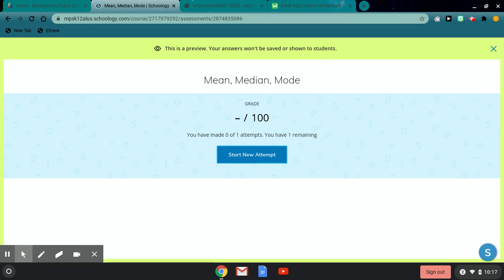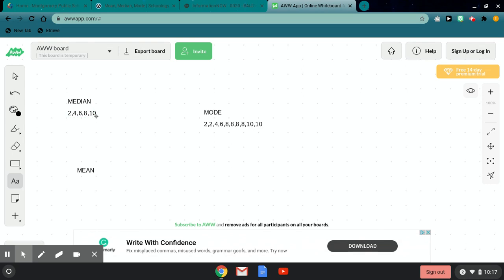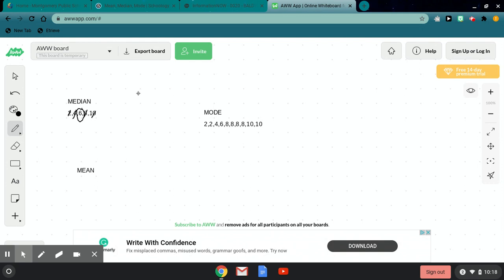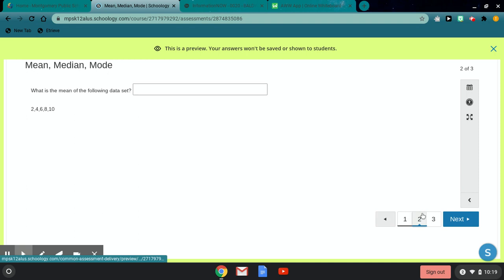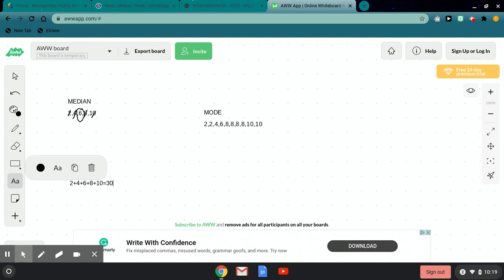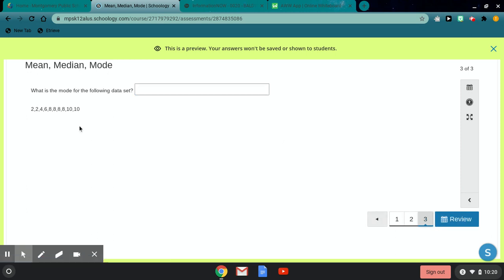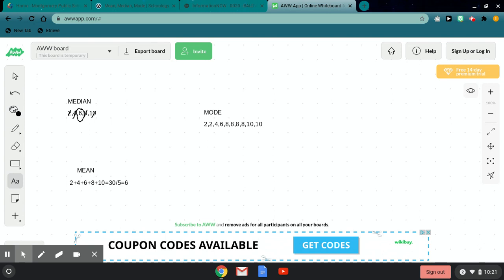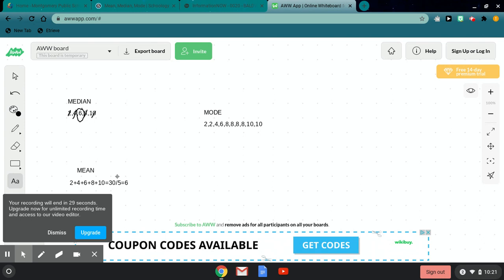RECAP Answers- Mean, Median, Mode